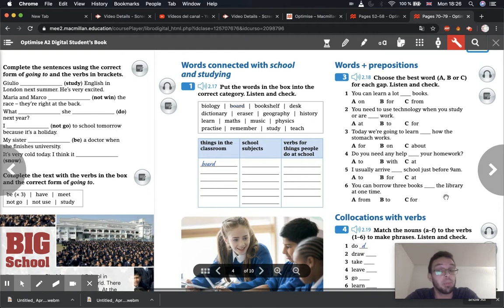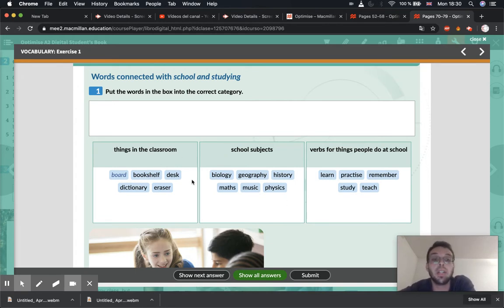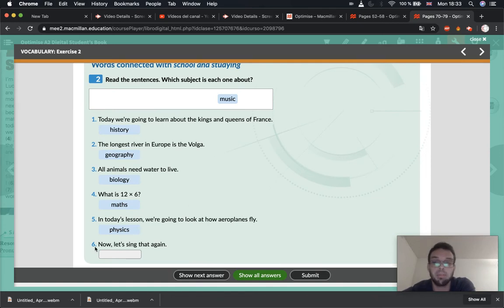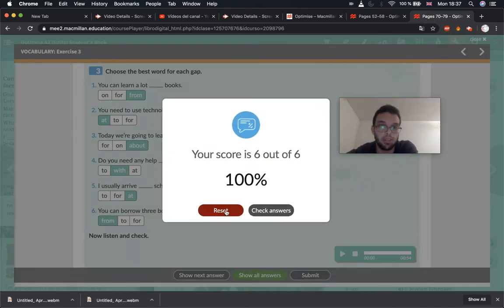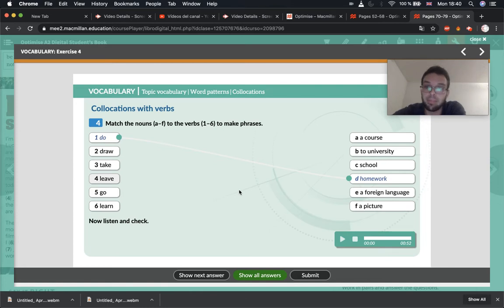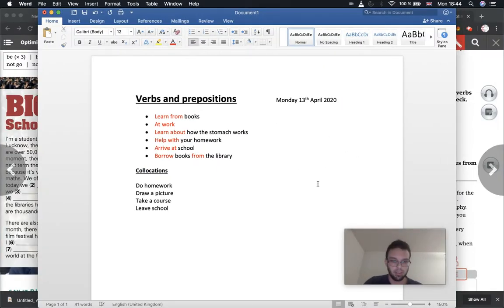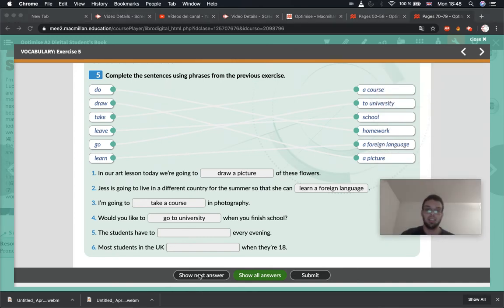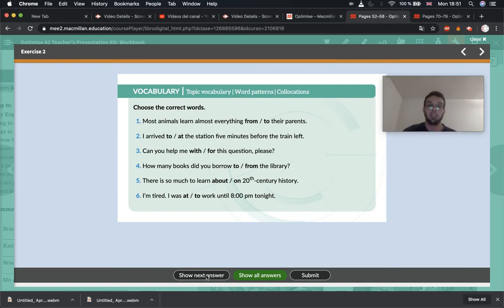Optimise A2 Lesson 8